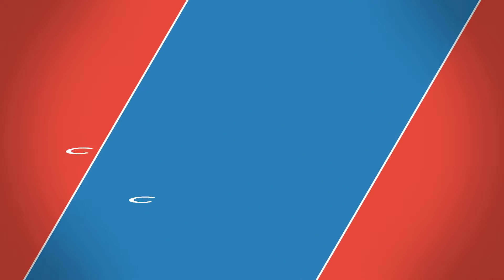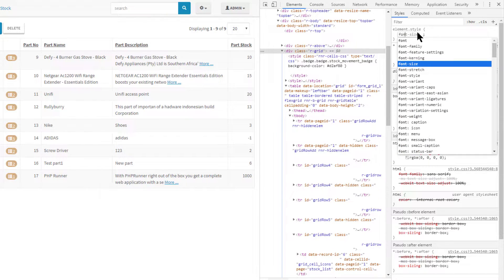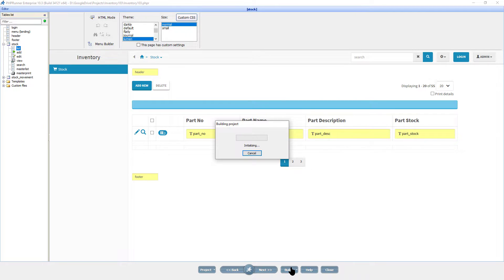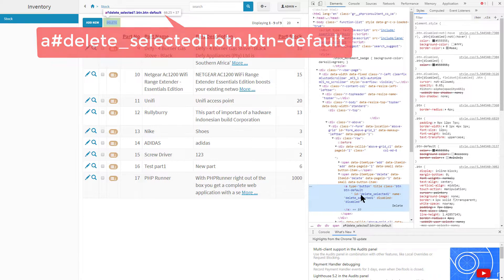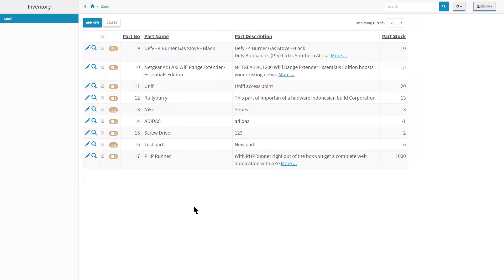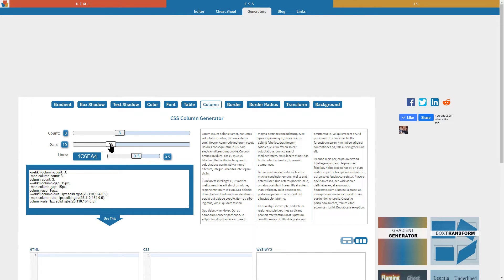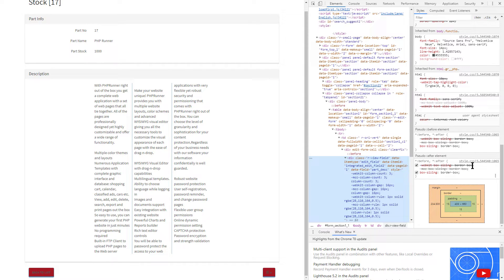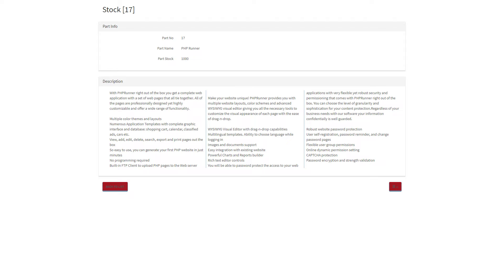PHP Runner CSS Selector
PHP Runner. How to choose the correct selector.